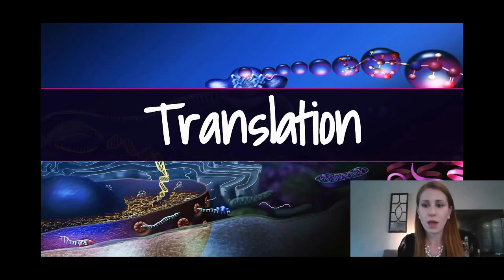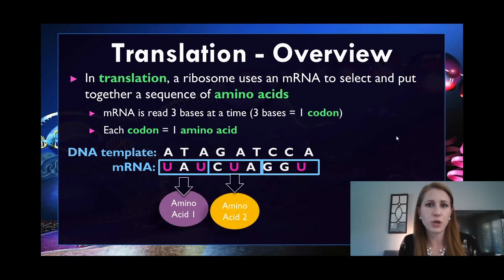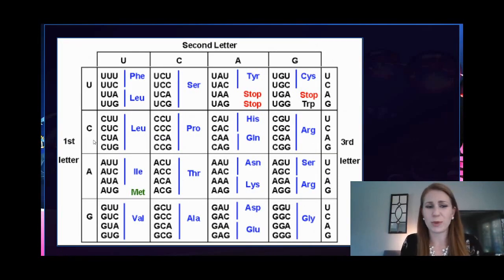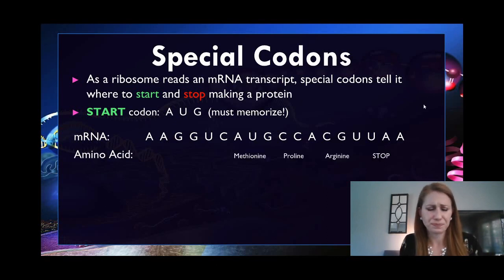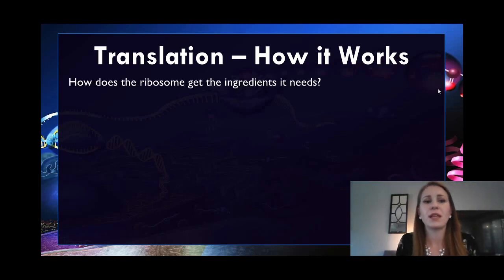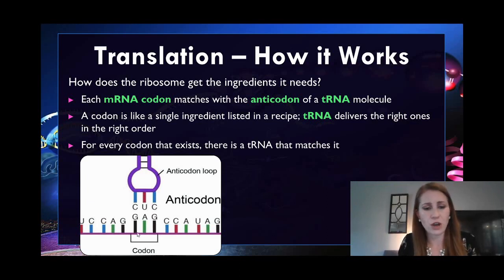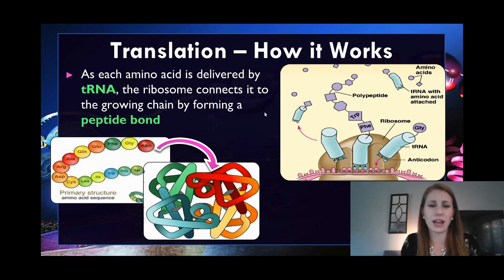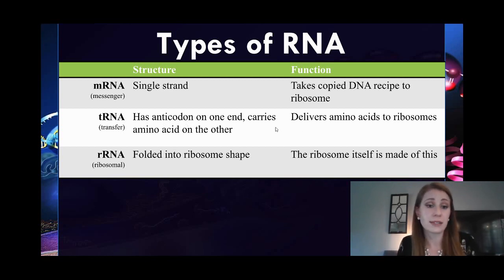Protein Synthesis Part Two: Translation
In this episode, we continue our discussion about protein synthesis, and focus on translation and the creation of a protein from messenger RNA (mRNA).